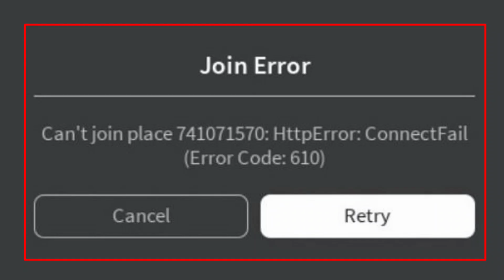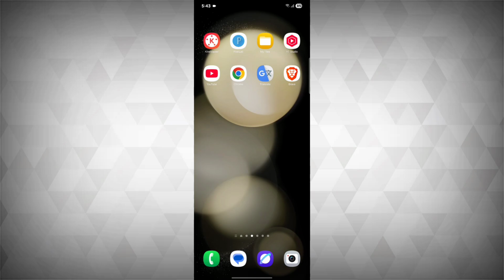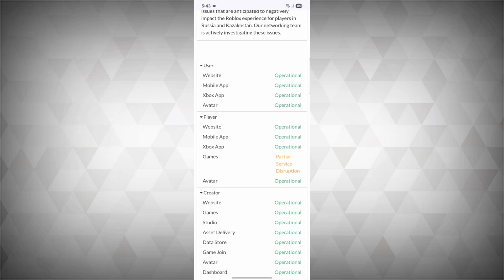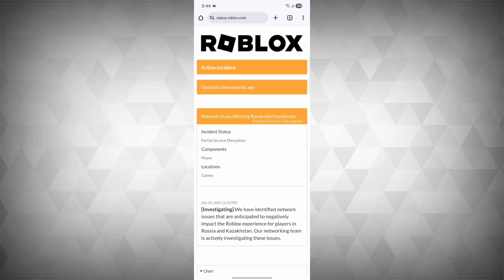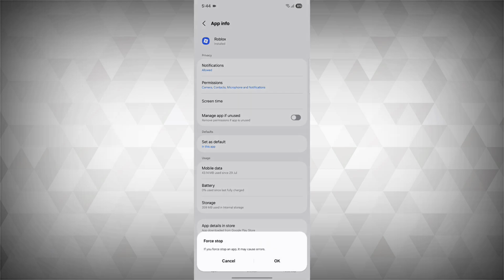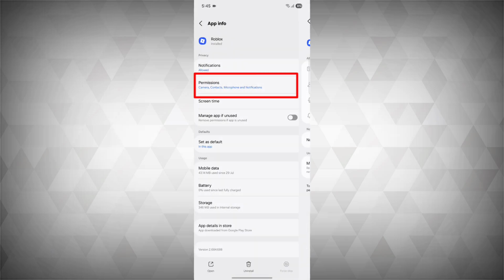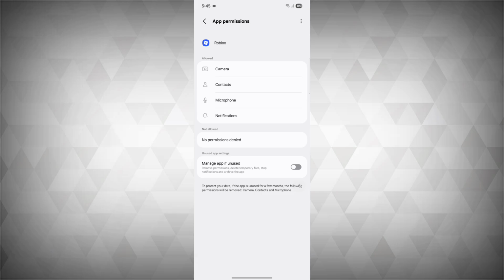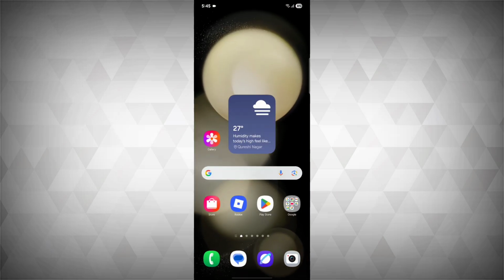How To Fix Roblox Join Error Can't join place 741071570: HttpError: ConnectFail (Error Code: 610)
How To Fix Roblox App Join Error Can't join place 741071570: HttpError: ConnectFail (Error Code: 610) Problem Solved